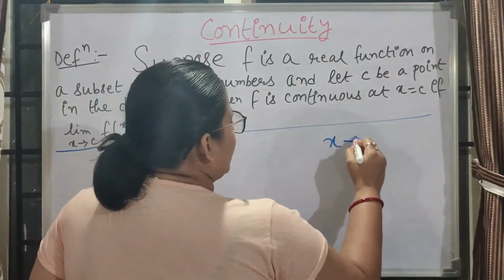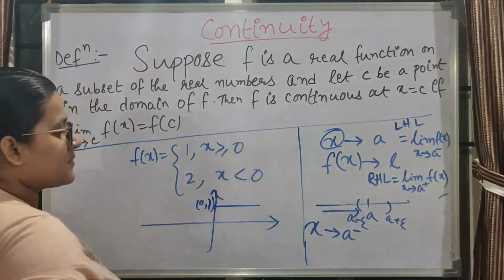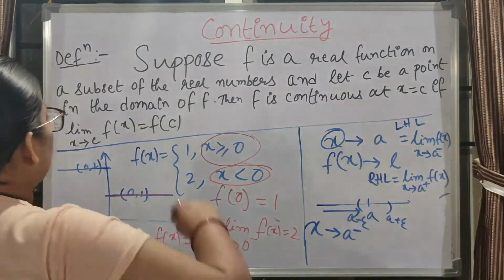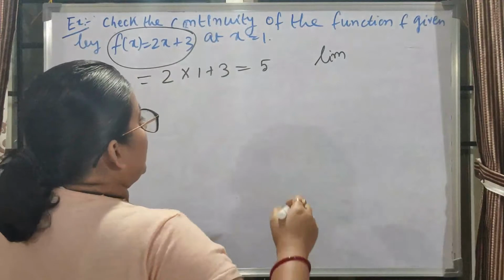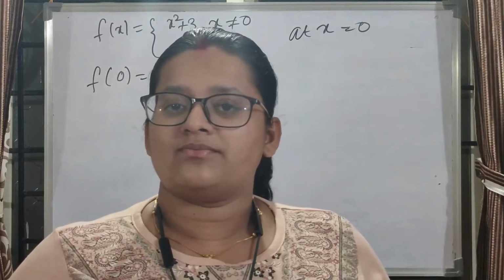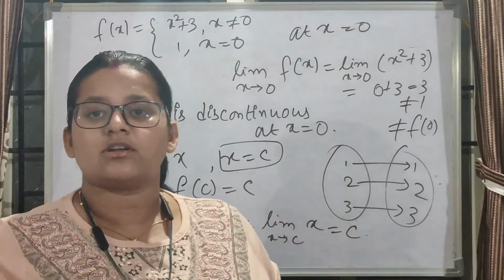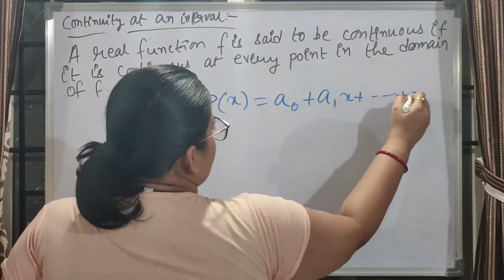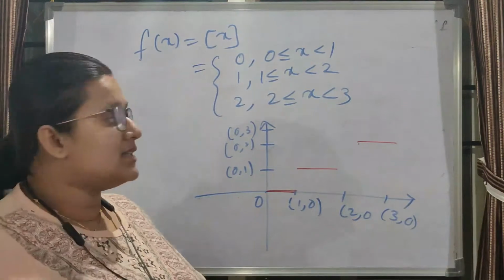Continuity part 1 || What is continuity || Calculus || JEE Mains || कॉन्टिनुइटी क्या हे || MCJ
In this video I have discussed following points:
Quick revision Of limit
Understanding Continuity graphically
Continuity at a point
Continuity at an interval
Solved examples